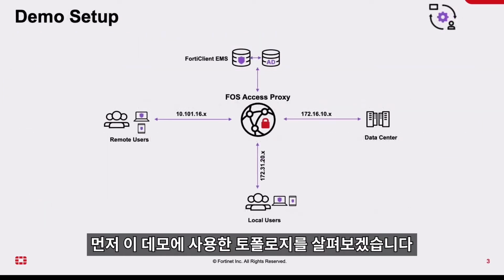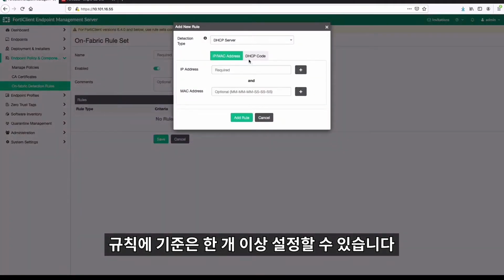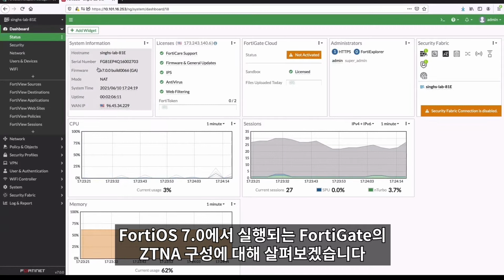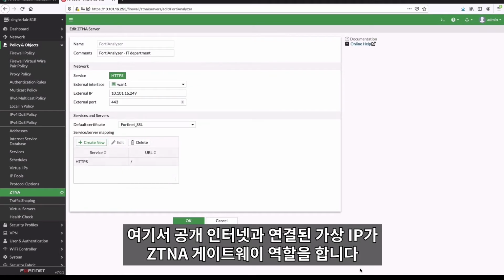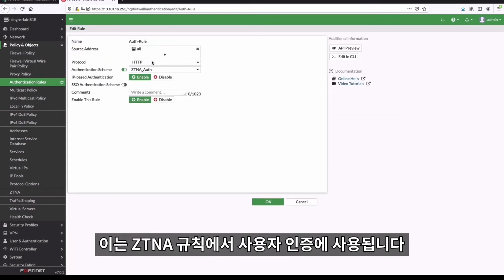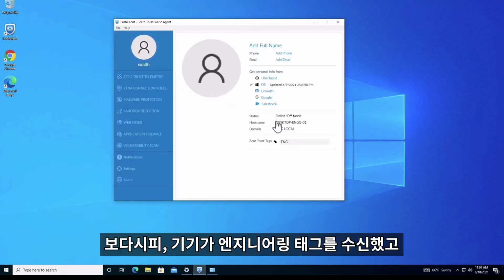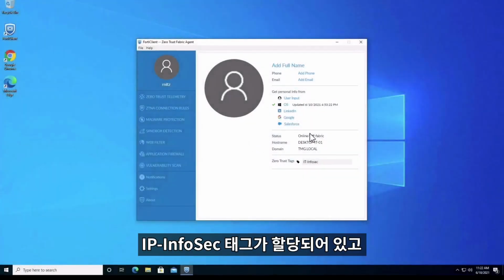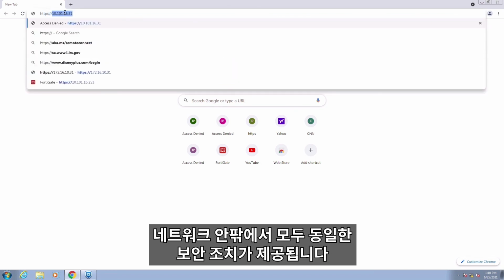[포티넷] FortOS 7.0 - ZTNA 살펴보기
Fortinet의 미션은 가장 혁신적인 최고 성능의 네트워크 보안 패브릭을 제공하여 IT 인프라의 단순화 및 안전화에 기여하는 것입니다.

 Fortinet은 네트워크 보안, SD-WAN, 스위칭 및 무선 액세스, 네트워크 액세스 제어, 인증, 퍼블릭 및 프라이빗 클라우드 보안, 엔드포인트 보안, AI 기반 지능형 보안 위협 보호 솔루션을 데이터 센터뿐만 아니라 엔터프라이즈 및 분산형 사무실에 제공하는 세계적 기업입니다